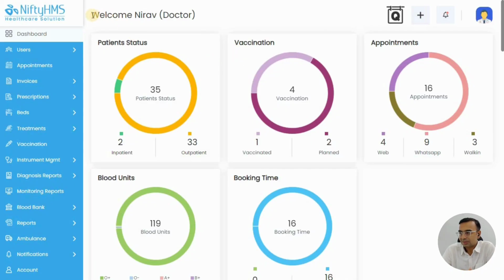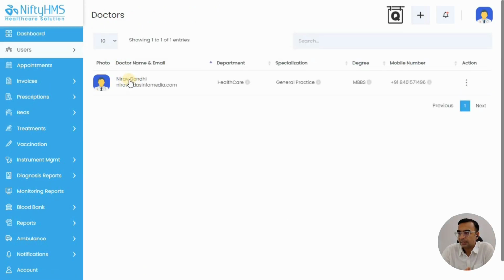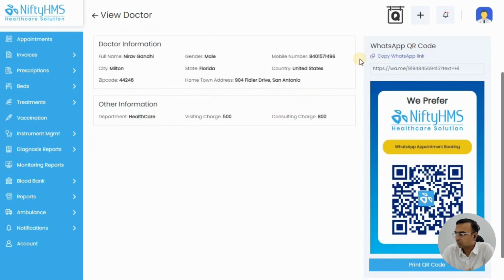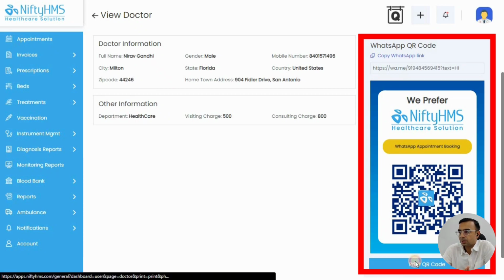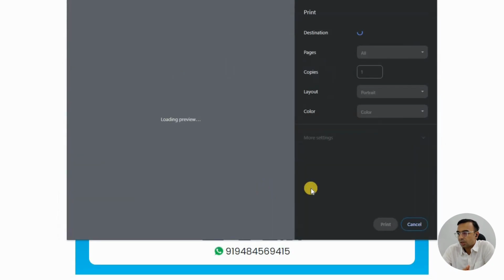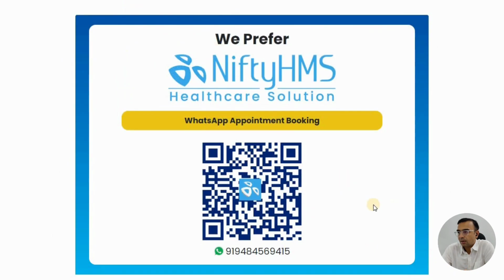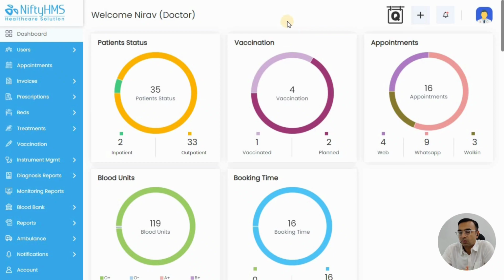How to Print QR Code for WhatsApp Bot - A Doctor's Guide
Welcome to NiftyHMS, In this video, we provide a comprehensive guide for doctors on how to print a QR code for a WhatsApp bot. Whether you're looking to streamline patient Appointment or enhance your practice's efficiency, this step-by-step tutorial will help you get started with WhatsApp Appointment bot integration.

People also searching for:
- Clinic Management Software Bangalore
- Clinic management system in Chennai
- Clinic management system in Hyderabad
- Clinic management system in Kanyakumari
- Healthcare IT Solutions Madurai
- healthcare IT solution in Bangalore
- healthcare IT solution in Chennai
- healthcare IT solution in Nizamabad
- Hospital Management System Mysore
- hospital management system in Ooty
- hospital management system in Rameshwaram
- hospital management system in Hyderabad
- EHR Software Telangana
- EHR software in Ooty
- EHR in Warangal
- EMR Solutions Chennai
- EMR solution in Madurai
- EMR software in Rameshwaram
- Medical Billing Software Mysore
- Medical billing software in Banglore
- Medical billing software in Warangal
- Medical billing software in Nizamabad
- Patient Management Software Telangana
- Doctor Appointment Software Ooty
- Telemedicine Software Chennai
- Telemedicine software in Madurai
- Telemedicine software in Mysore
- Telemedicine software in Warangal
- Medical Practice Management Banglore
- medical Practice management in Nizamabad
- Medical Practice Management in Rameshwaram
- Medical Practice Management in Madurai
- Clinic Scheduling Software Ooty
- Cloud-Based Clinic Software Chennai
- Cloud Based Clinic Software in Telangana
- Cloud based clinic management system in Hyderabad
- Cloud based clinic management system in Warangal
- Cloud based clinic management system in Nizamabad
- Cloud based hospital management system in Banglore
- Cloud Based Hospital Management system in Ahmedabad
- Cloud based hospital management system in Mumbai
- HIPAA Compliant Software Delhi